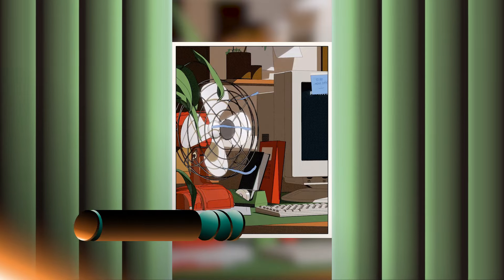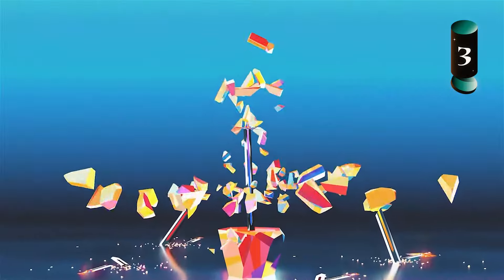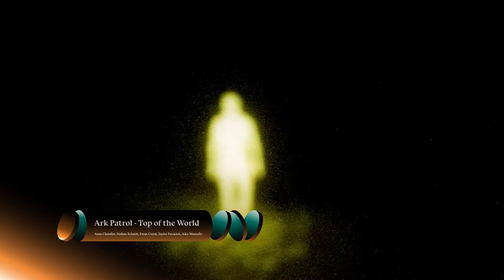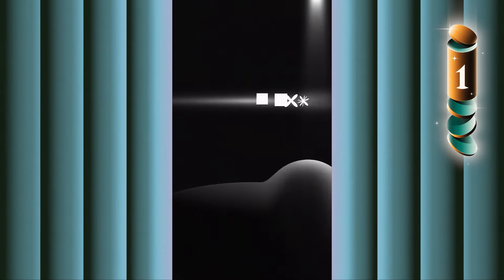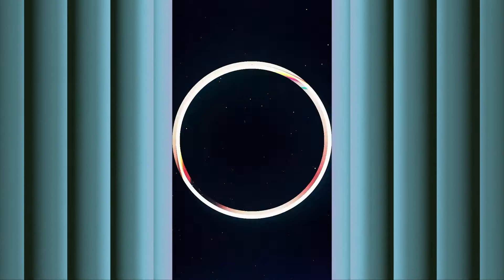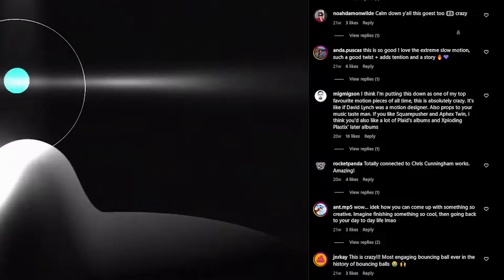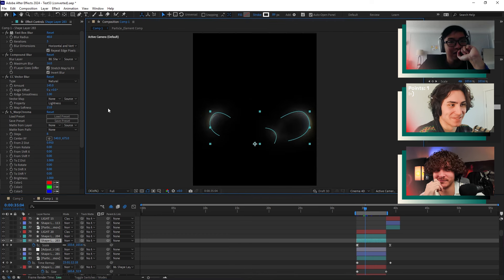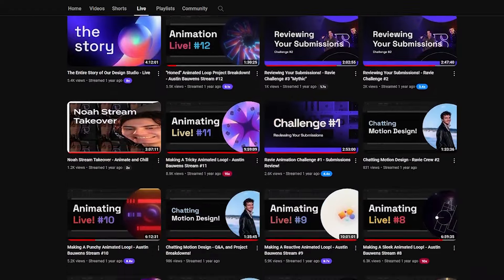5 Animations to Destroy Your Creative Block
This Month’s Picks!

Save As brings the top 5 pieces in motion design and animation we find each month straight to your eyeballs to break down your creative blocks, find inspiration, and learn new techniques from designers and animators from all corners of the creative industry.

With love, Ravie & Co : )